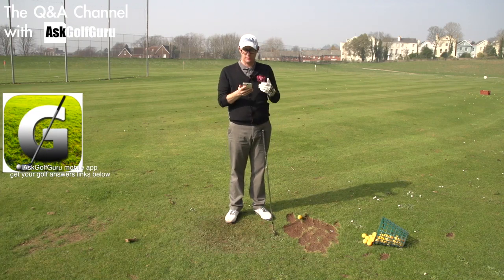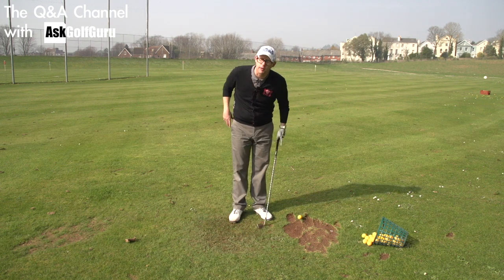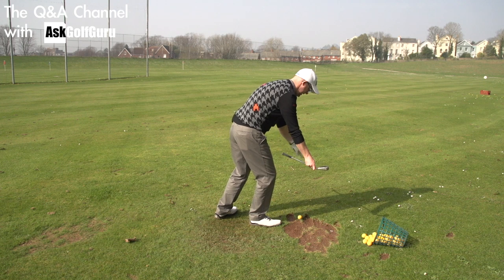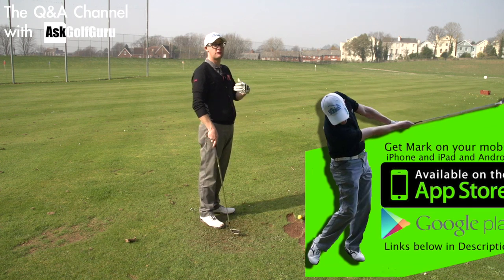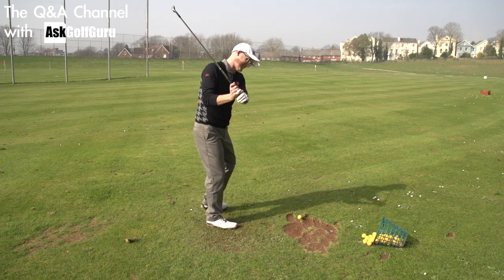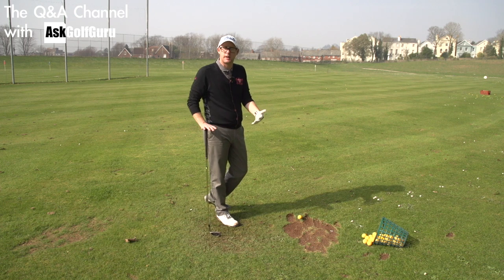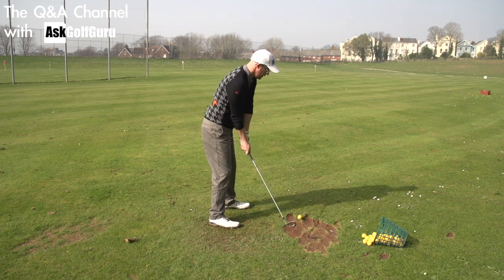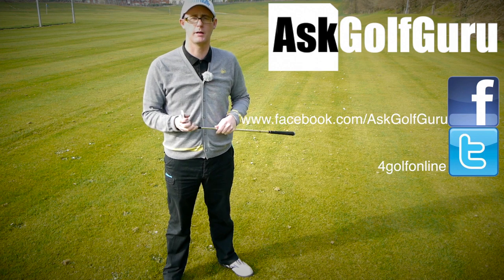Does a Golf Strong Grip Help You Draw The Ball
Does a Golf Strong Grip Help You Draw The Ball, more golf Q&A with Mark Crossfield via his iPhone and Android AskGolfGuru golf app. Golfers from around the world ask their golfing questions and Mark answers with another golf video. This golf tip is talking strong grips and how that can effect ball flight and shot shape. Does a strong grip make you slice or hook find out PGA professional Mark Crossfield's thoughts on grips.